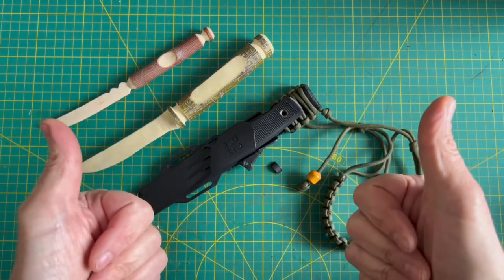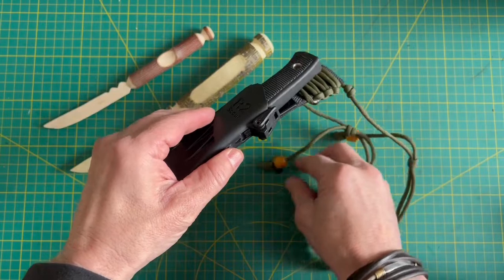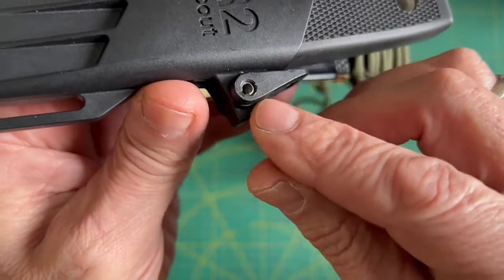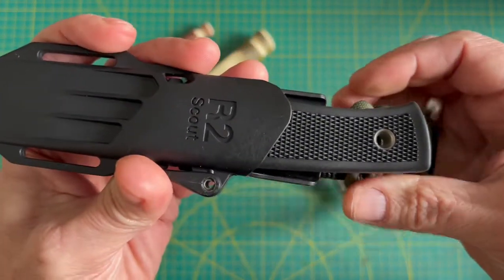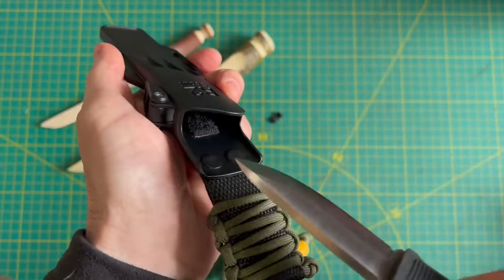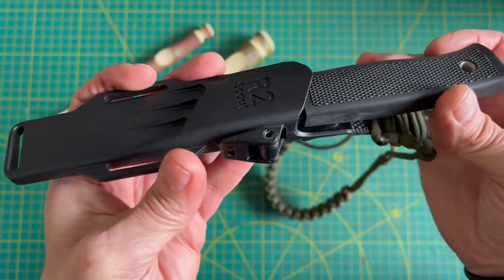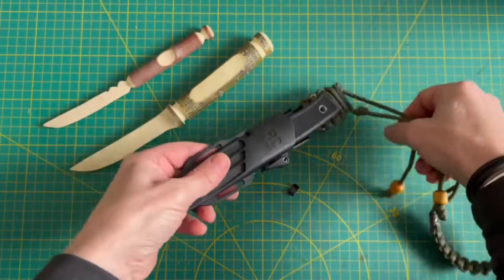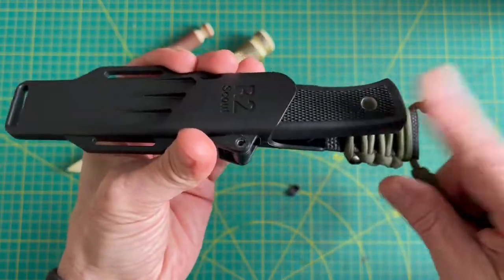Fallkniven R2 Scout - Sheath Issue 2022!!!!!!!!!!!!!!!!!!!!!!!!!!!!!!!!!!!!!!!!!!!!!!!!!!!!!!!!!!!!!